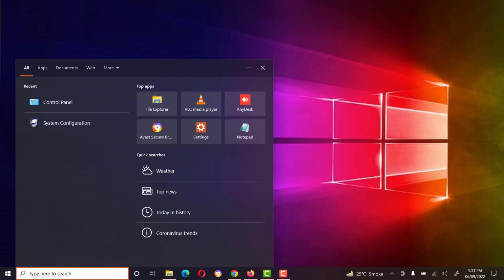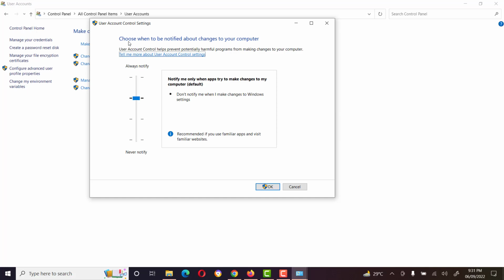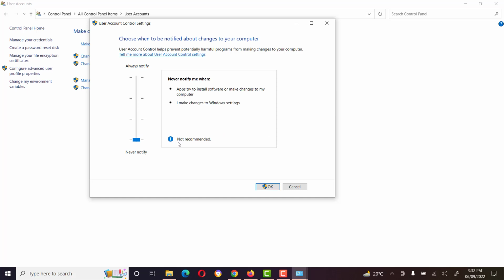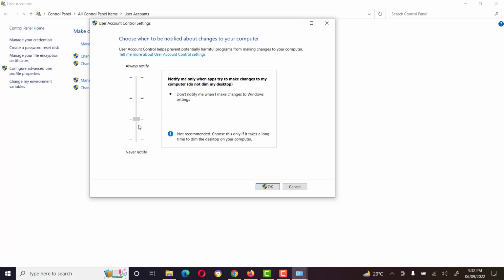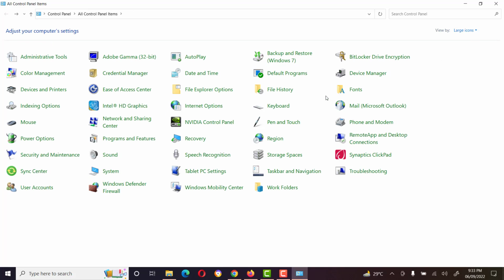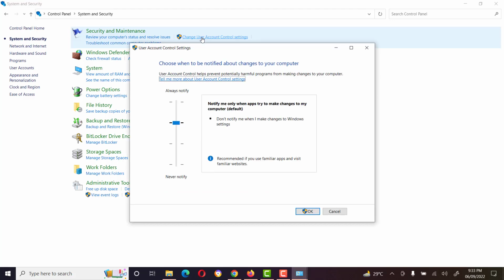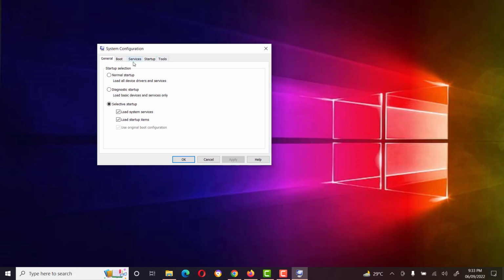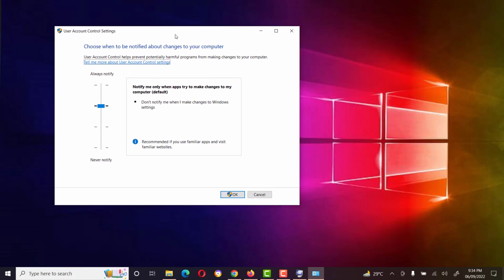How to Disable User Account Control Windows 10 || How to disable UAC in Windows 10 || 11 || 7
how to disable user account control windows 10
how to disable user account control windows 11
how to disable user account control windows 7
how to disable user account control windows 10 without password
how to disable user account control windows 10 cmd
how to stop user account control windows 10
how to disable user access control windows 10
how to stop user account control windows 11
how to disable user account control in windows 10 without administrator
how to disable user account control (uac) on windows server
how to enable user account control in windows 10
how to remove user account control in windows 7
how to remove user account control in windows 7 without password
how to remove user account control in windows 8
how to disable uac in windows 10 using command line
how to disable uac in windows server 2019
how to disable uac in windows server 2012 r2
how to disable uac in windows 10 without admin rights
how to disable uac in windows 7 without admin password
how to disable uac in windows 10 using powershell
Disable User Account Control Windows 10 - Disable UAC Windows 10 Prompt
How to disable UAC in Windows 10
How To Turn Off User Account Control(UAC) On Windows 10 ?
Disable User Account Control (UAC) in Windows 11 | 10 | 7
How To Enable or Disable User Account Control UAC in Windows 10
Disable User Account Control (UAC) - Windows 7
How to Turn User Account Control Off in Windows 11 | Disable User Account Control in Windows 11
How to Fix User Account Control (UAC) Yes Button Missing or Grayed Out in Windows 10
Bypass UAC Prompts in Windows 10!
How to disable/Remove User Account Control in Windows 7
How to Disable User Access Control UAC in Windows 10